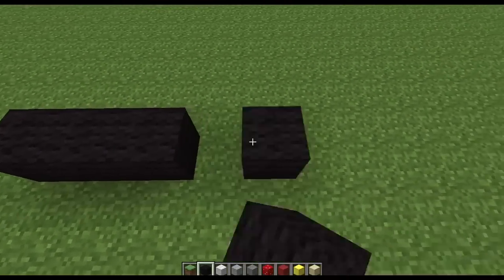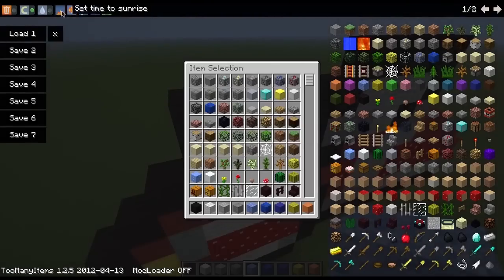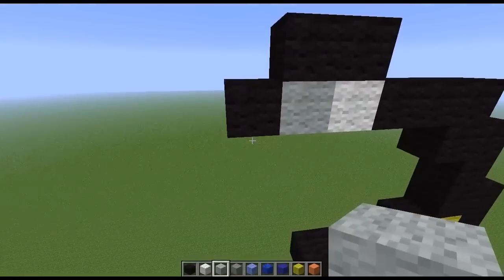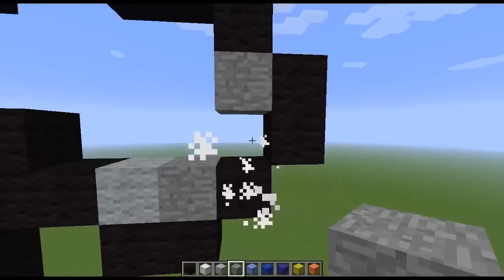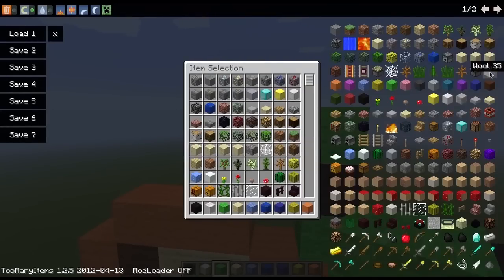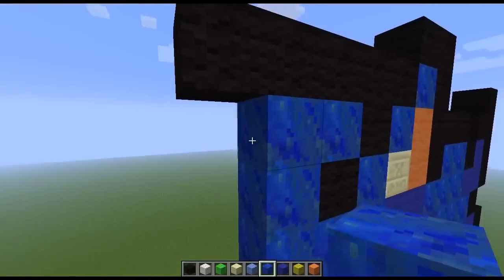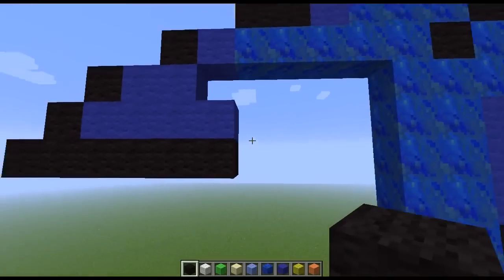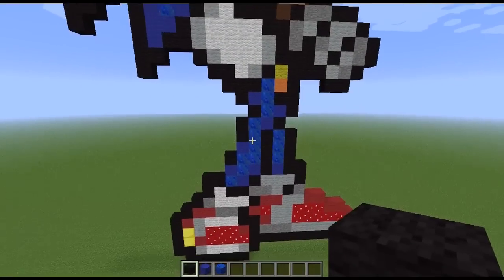Minecraft - Sonic Pixel Art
First Minecraft video, at some points I breathe into the mic or get too far away from it, so I'm sorry for that :(